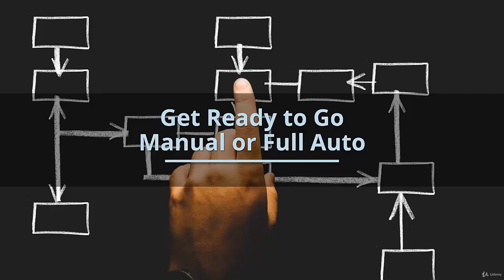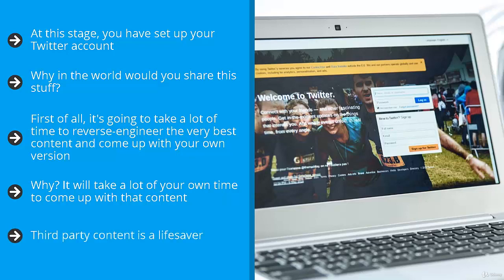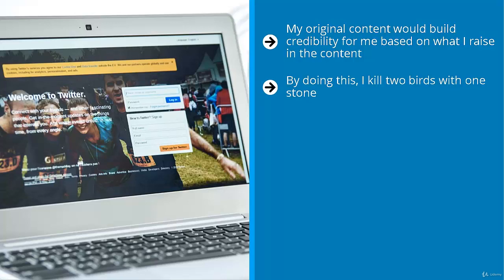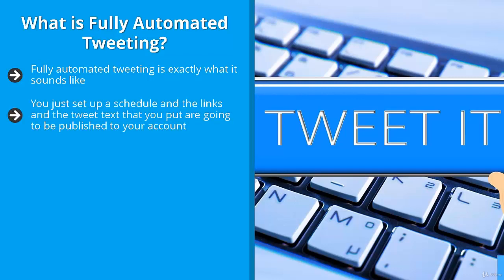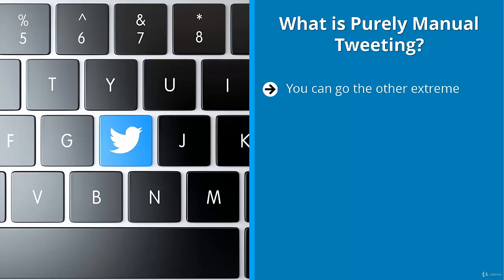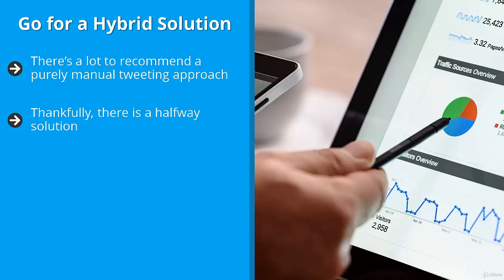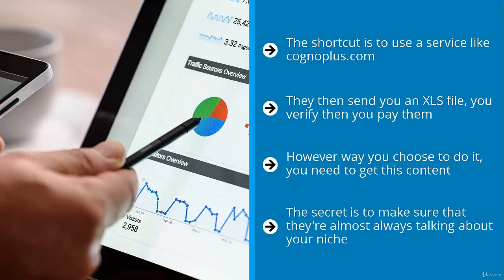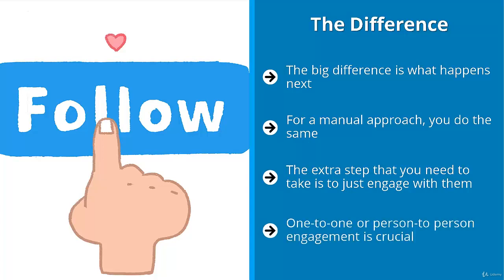3.Get Ready To Go Manual Or Full Auto | Twitter Marketing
3.Get Ready To Go Manual Or Full Auto | Twitter Marketing